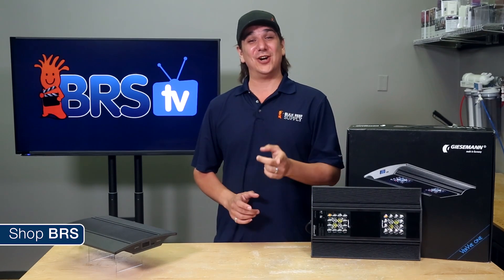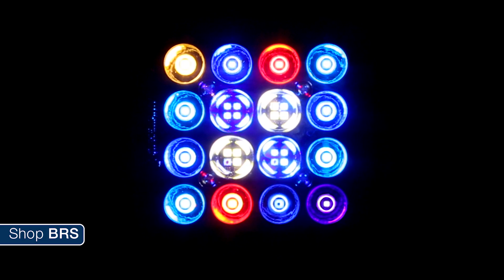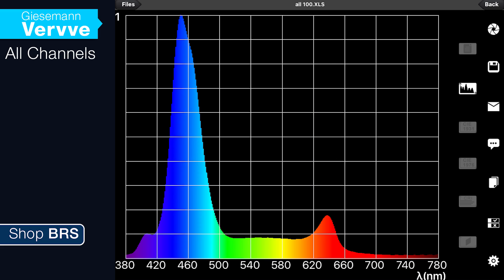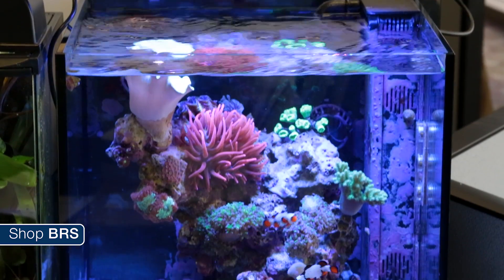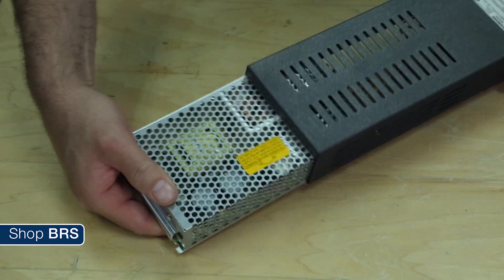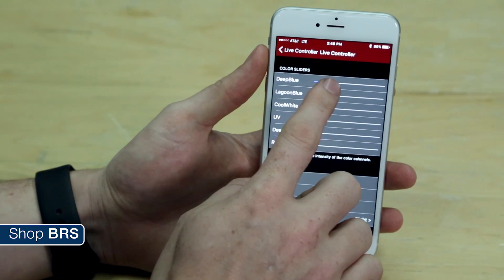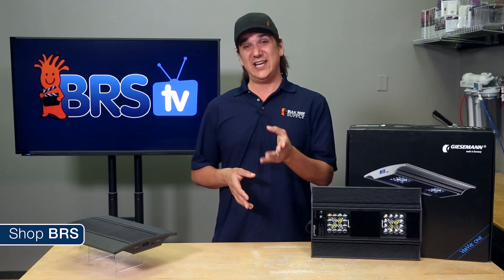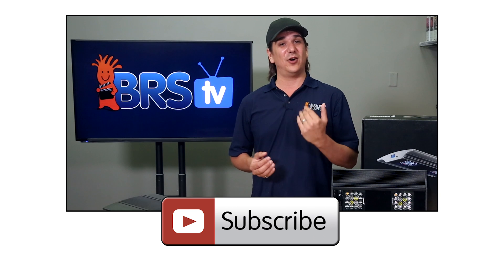Giesemann Vervve: Could this be the next generation of LED modules?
Today on BRStv we are taking a look at why the new Giesemann Vervve could potentially be the next generation of LED modules.  To preface this, while at face value it might look fairly similar to some other modules out there I think it steps ahead of the pack in some pretty important ways and truly represents what we should expect from the next generation of LED lighting for our reef tanks and surprisingly because it is lower cost than some of the other leaders might represent one of the best values out there.

In fact if I was shopping for an LED module in a form factor like this I think the Vervve would be at the top off my list, why?  Well we all have different factors that are important to us but in almost every one that’s meaningful to me the verve outperforms most of the competition.

So follow along and let us know your thoughts in the comments area below, and be sure to vote in the latest poll by selecting the "I" in the top right corner of the page.